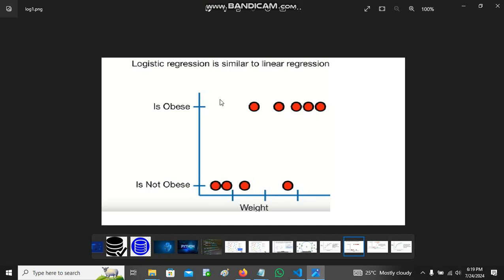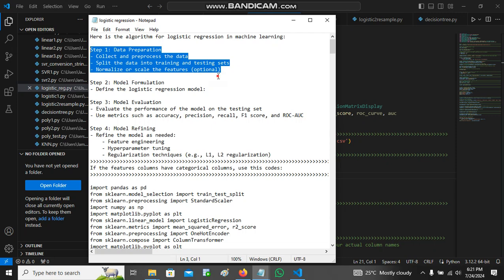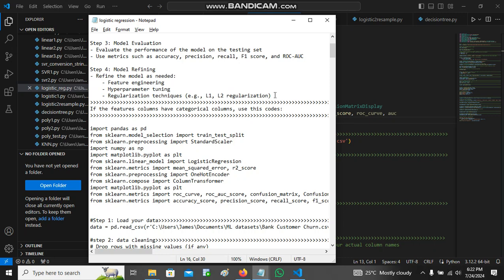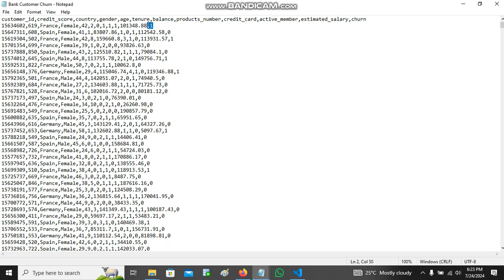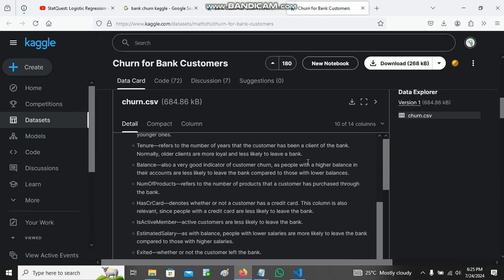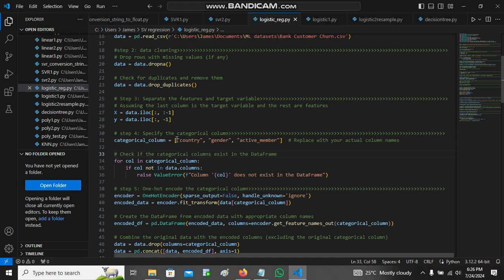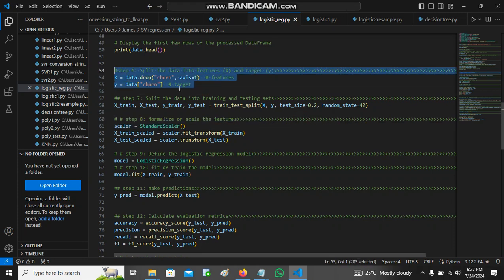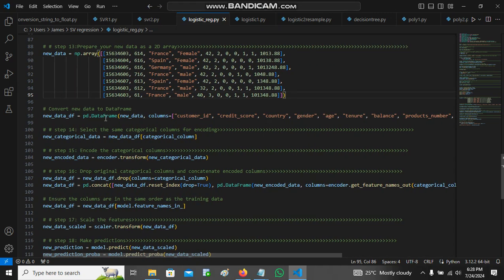logistic regression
New to machine learning? No problem! This beginner-friendly course walks you through the basics step by step. Learn how to preprocess data, choose the right algorithms, and make accurate predictions—all explained in simple terms."